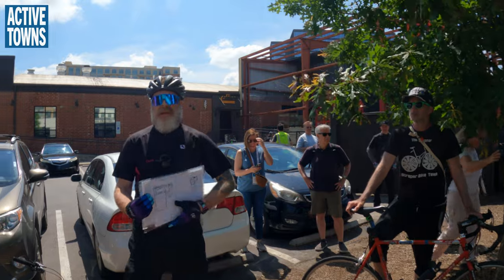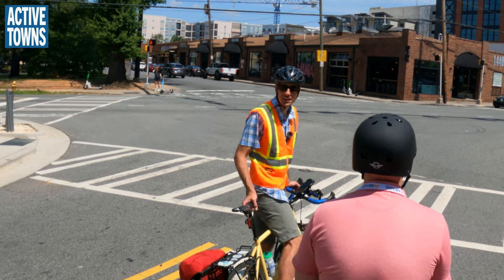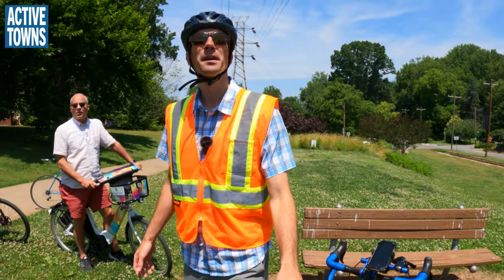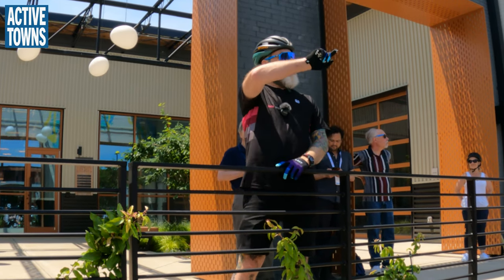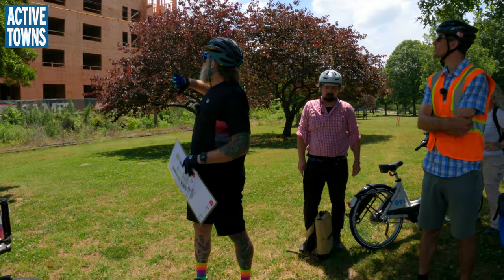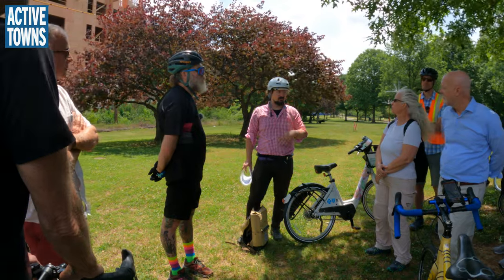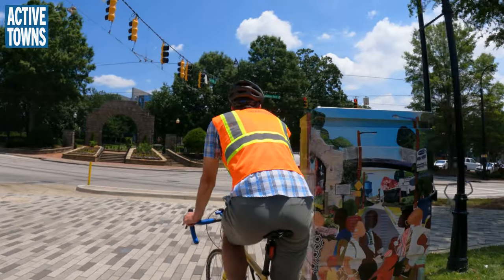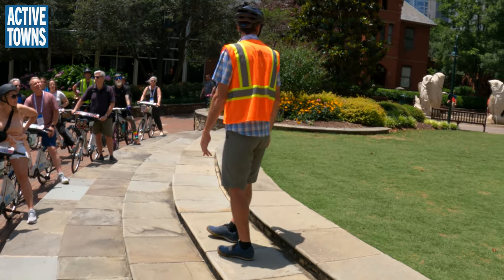Visiting Charlotte's Bicycle-Oriented Development Sites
In this finale of the CNU31 BODs (Bicycle Oriented Development) Tour in Charlotte, NC, we explore several development sites while experiencing protected bike lanes, the off-street network of trails, and several traffic-calmed quiet streets. The thumbnail represents the car-free Cykel Apartments featured during the tour during construction. Key features explored include safe routes to and from the development site, safe, secure, and covered bike parking, bike repair stations, bike wash station, and the ability to safely bike to meaningful destinations like sports stadiums, museums, parks, and other cultural institutions.

Sending a big thank you to the city of Charlotte for hosting us this year, to CNU and the local CNU host committee for another amazing Congress, and to Scott Curry and Kevin Kennedy, our fearless co-leaders of the BODs bike tour.